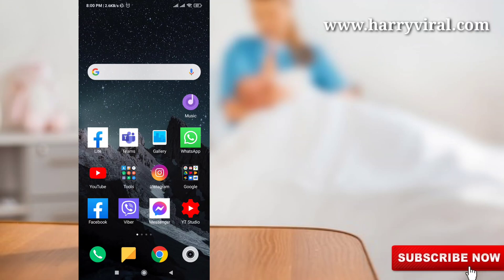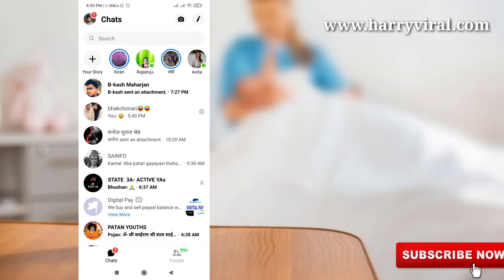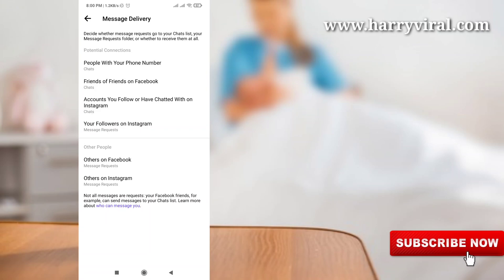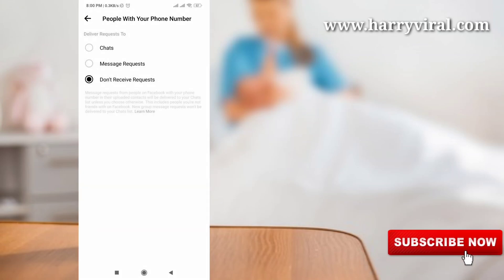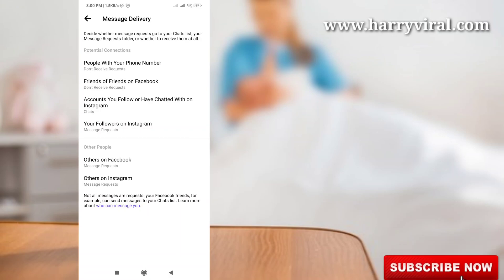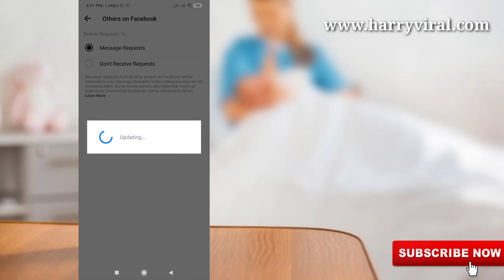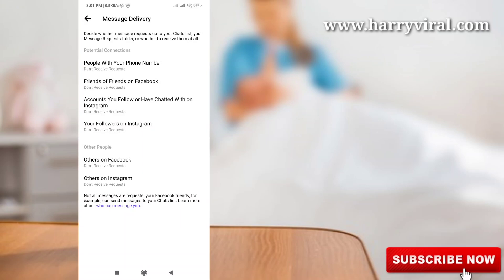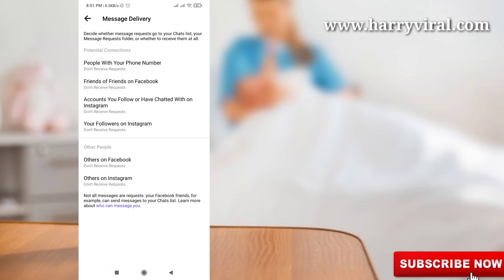How To Stop Receiving Message Request On Facebook Messenger - 2020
This tutorial is about how to hide message button on facebook timeline and stop request.

Always check if you're using the 2020 released new update of messenger app or not.

And this method works for all android mobile and ios iphone devices.

But if you use ipad same way you can turn off this setting to stop unwanted new message request getting.

how to hide message button on facebook without changing date of birth :

1.Some of my user's are ask how can i off my message request on facebook?.

2.If you like to know this trick just follow me friends.

3.First of all open your fb messenger app and then press your profile picture icon.

4.Here it shows my account details,but you can goto "Privacy" settings.

5.And then select "Message Delivery".

6.Here you can change all the option to "Don't Receive Requests".

7.And don't forget to disable this two options Others on Facebook and Others on Instagram.

8.By using this setting you can control who can send you messages in facebook lite.

9.This is the way you can easily stop receiving message request notifications from public.